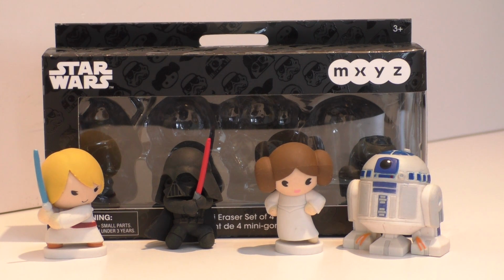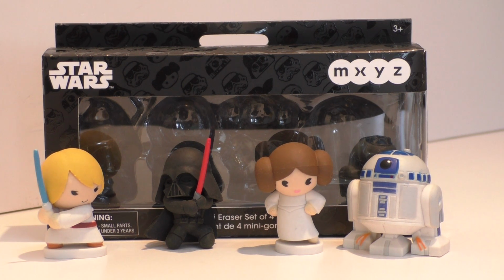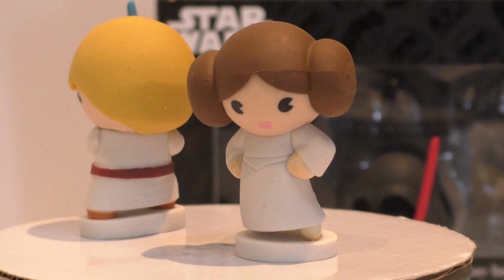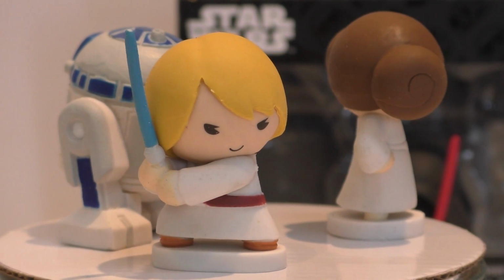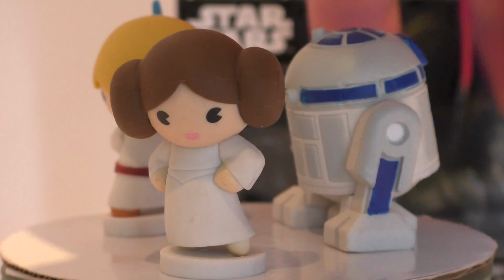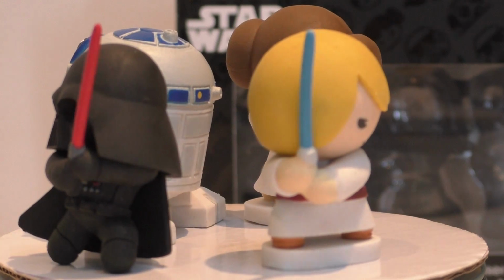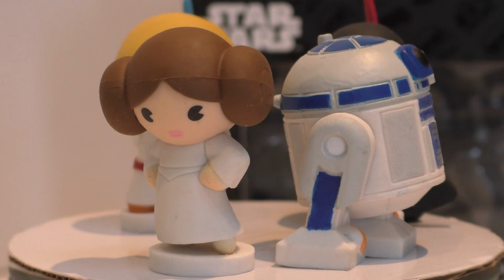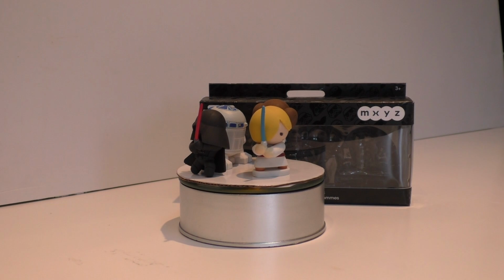NEW STAR WARS MXYZ FIGURES - BY DISNEY STORE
Hi Star Wars fans!!

Check out these very cool Star Wars MXYZ from the Disney Store.